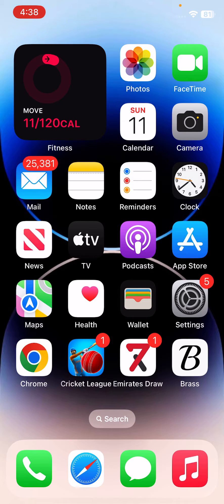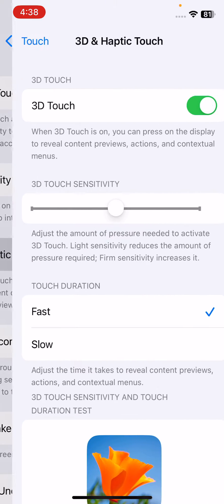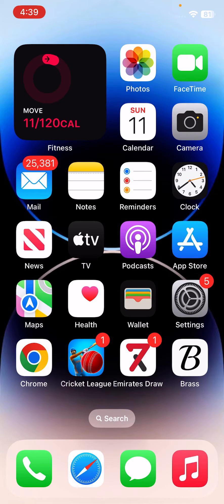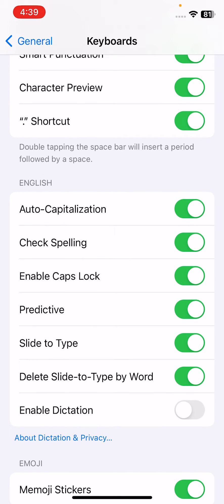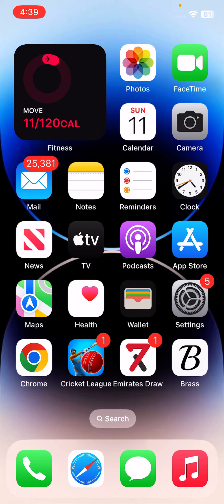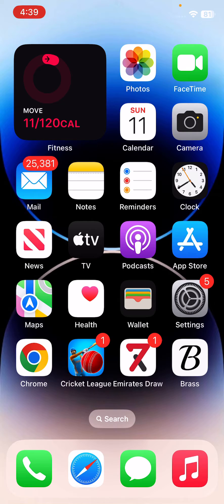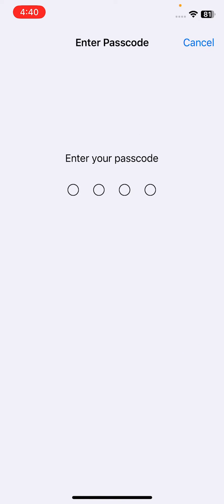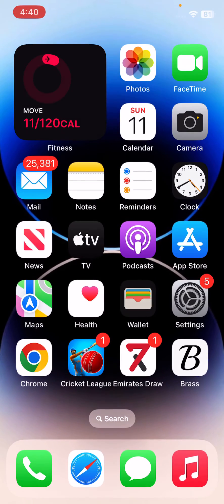How to Fix iPhone Keyboard Keeps Switching “123” Keyboard Solved